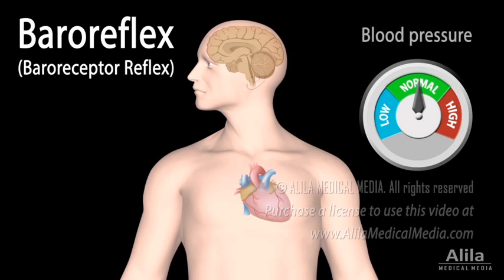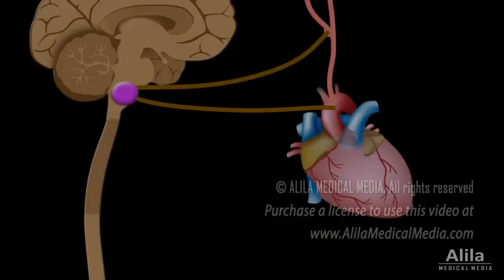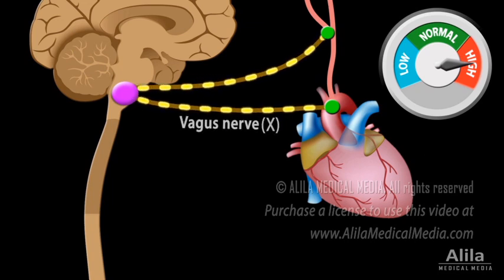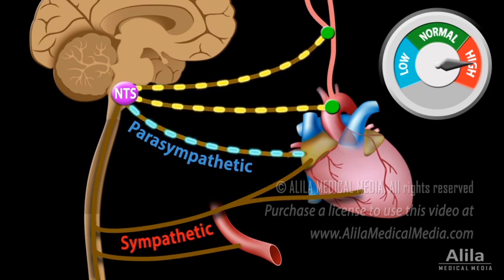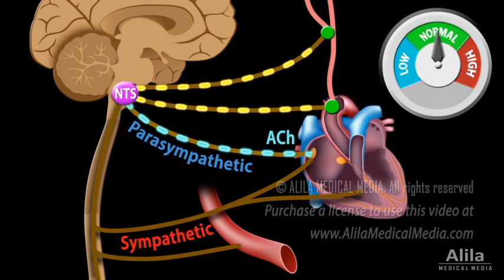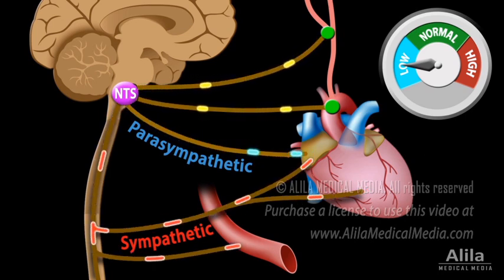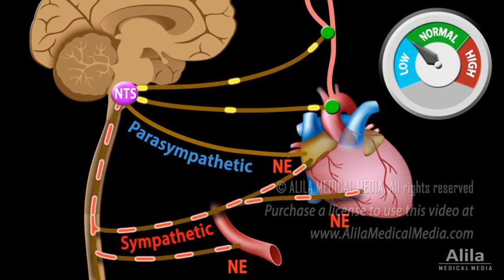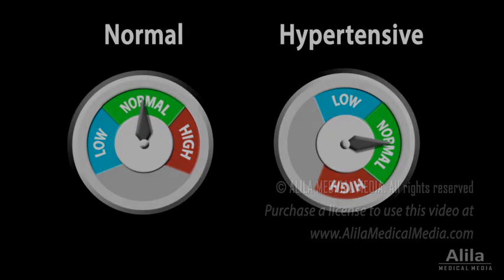Baroreflex Regulation of Blood Pressure, Animation.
(USMLE topics) How heart rate is controlled by the parasympathetic and sympathetic divisions of the autonomic nervous system, with overview of baroreceptor resetting.

Baroreflex, or baroreceptor reflex, is one of the mechanisms the body uses to maintain stable blood pressure levels or homeostasis. Baroreflex is a rapid negative feedback loop in which an elevated blood pressure causes heart rate and blood pressure to decrease. Reversely, a decrease in blood pressure leads to an increased heart rate, returning blood pressure to normal levels. The reflex starts with specialized neurons called baroreceptors. These are stretch receptors located in the wall of the aortic arch and carotid sinus. Increased blood pressure stretches the wall of the aorta and carotid arteries causing baroreceptors to fire action potentials at a higher than normal rate. These increased activities are sent via the vagus and glossopharyngeal nerves to the nucleus of the tractus solitarius – the NTS - in the brainstem. In response to increased baroreceptor impulses, the NTS activates the parasympathetic system – the PSNS - and inhibits the sympathetic system – the SNS. As the PSNS and SNS have opposing effects on blood pressures, PSNS activation and SNS inhibition work together in the same direction to maximize blood pressure reduction. Parasympathetic stimulation decreases heart rate by releasing acetylcholine which acts on the pacemaker cells of the SA node. Inhibition of the sympathetic division decreases heart rate, stroke volume and at the same time causes vasodilation of blood vessels. Together, these events rapidly bring DOWN blood pressure levels back to normal. When a person has a sudden drop in blood pressure, for example when standing up, the decreased blood pressure is sensed by baroreceptors as a decrease in tension. Baroreceptors fire at a lower than normal rate and the information is again transmitted to the NTS. The NTS reacts by inhibiting parasympathetic and activating sympathetic activities. The sympathetic system releases norepinephrine which acts on the SA node to increase heart rate; on cardiac myocytes to increase stroke volume and on smooth muscle cells of blood vessels to cause vasoconstriction. Together, these events rapidly bring UP blood pressure levels back to normal. Baroreflex is a short-term response to sudden changes of blood pressure resulted from everyday activities and emotional states. If hypertension or hypotension persists for a long period of time, the baroreceptors will reset to the “new normal” levels. In hypertensive patients for example, baroreflex mechanism is adjusted to a higher “normal” pressure and therefore MAINTAINS hypertension rather than suppresses it.